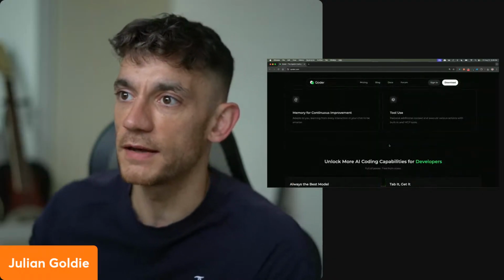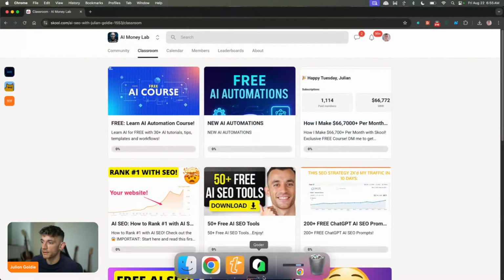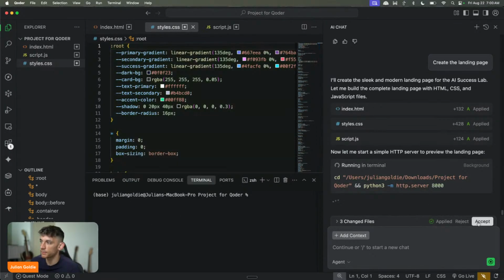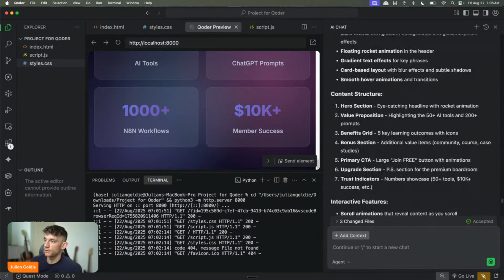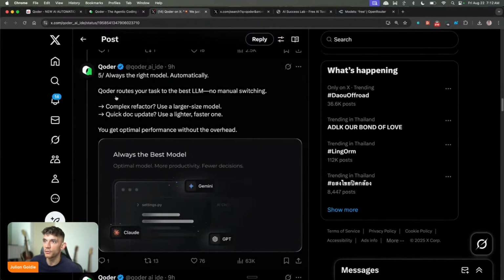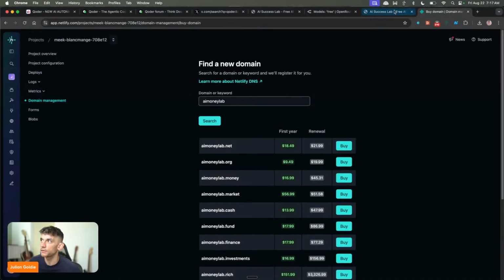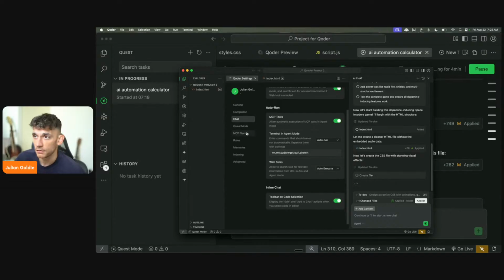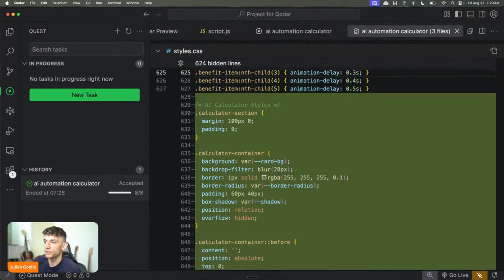Qoder: NEW Chinese AI Agent (FREE!)